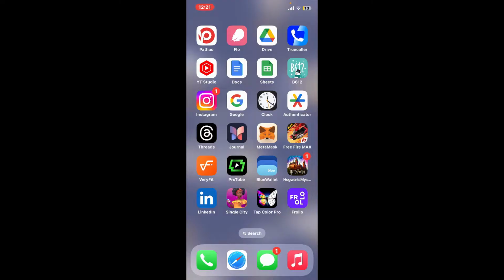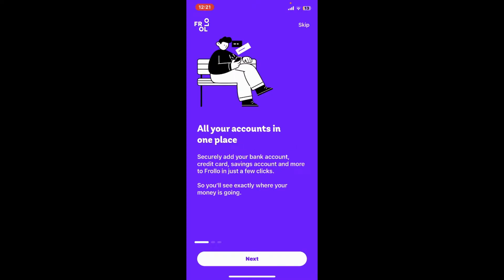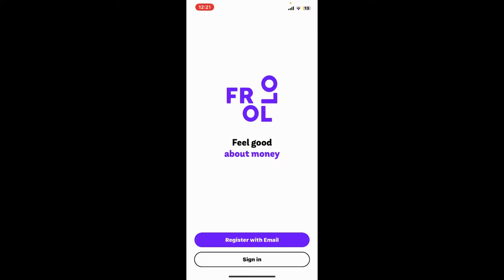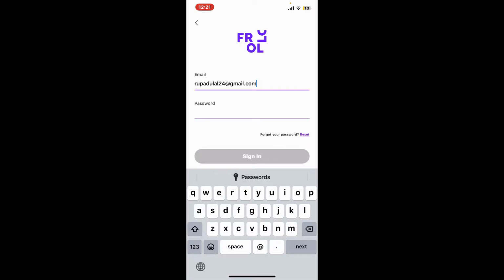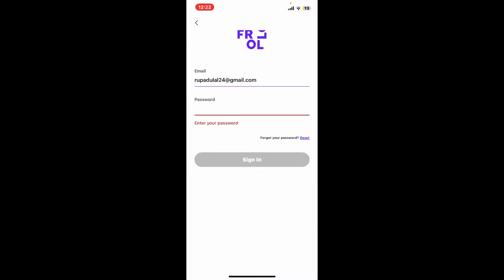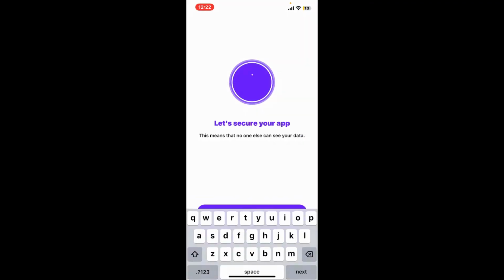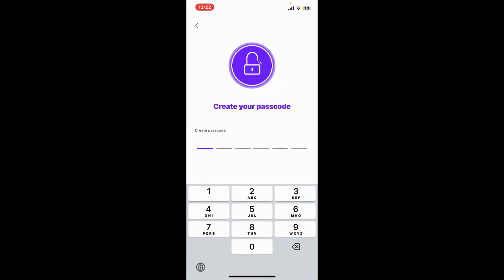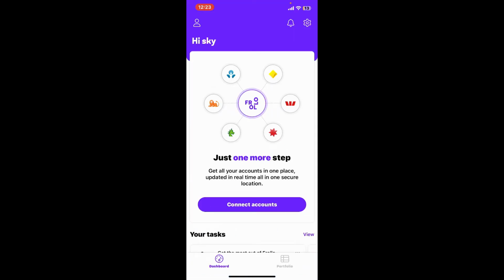How to Login Frollo Account 2024? Frollo Account Sign in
In this tutorial, discover the step-by-step process to login to your Frollo account seamlessly. Whether you're a new user or returning to manage your finances, we guide you through the login procedure to ensure a smooth experience. Stay in control of your financial journey with Frollo - watch now!